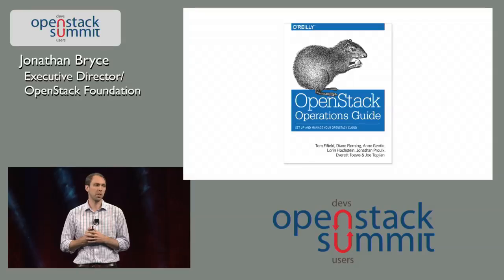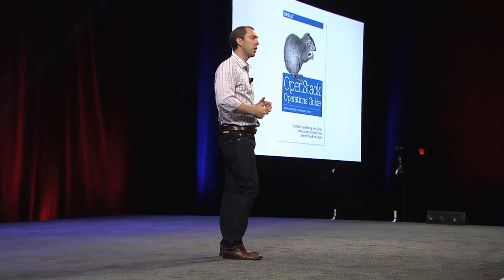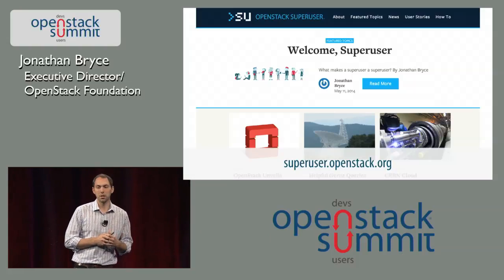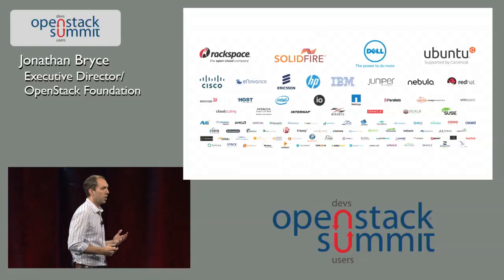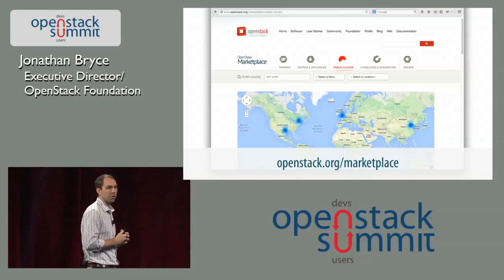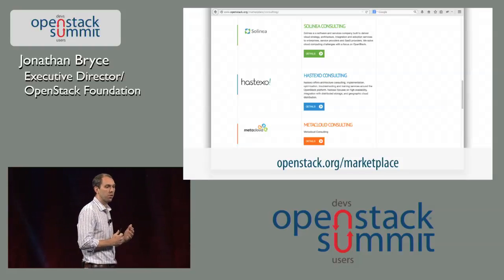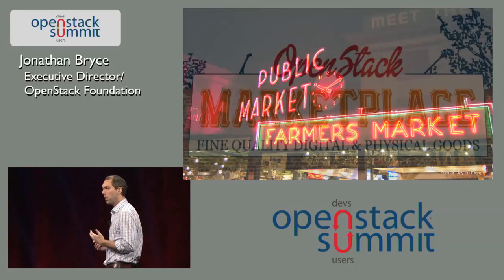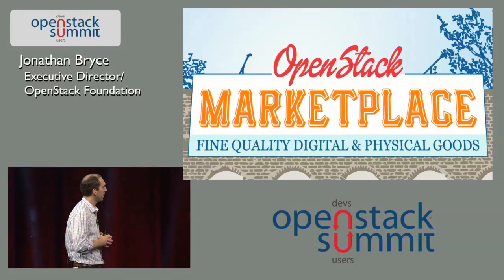Atlanta 2014 Keynotes: Jonathan Bryce announces the launch of the OpenStack Marketplace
Jonathan announces the launch of the OpenStack Marketplace, oriented around the paths to adoption. It is designed to help you make an informed decision, whether you're building a cloud, looking to use one by the hour, or pursuing a hybrid model.